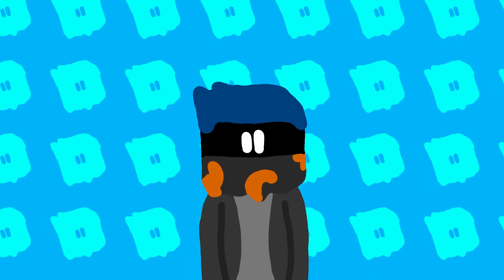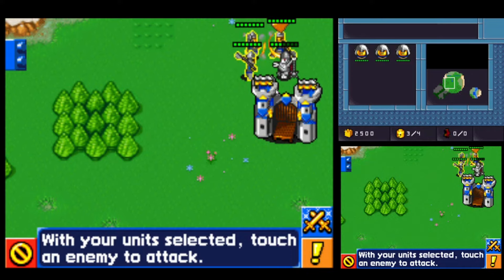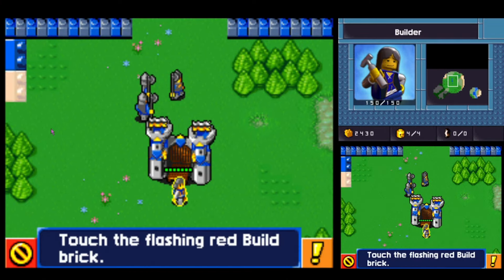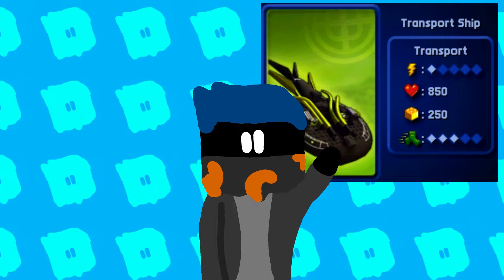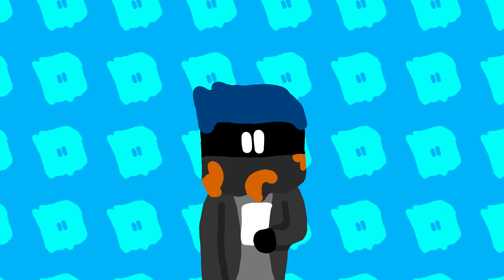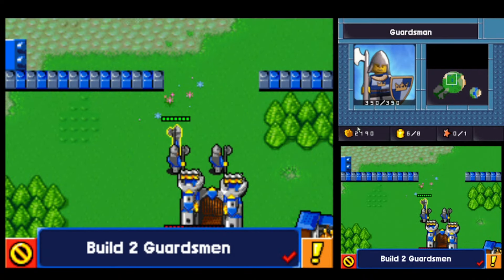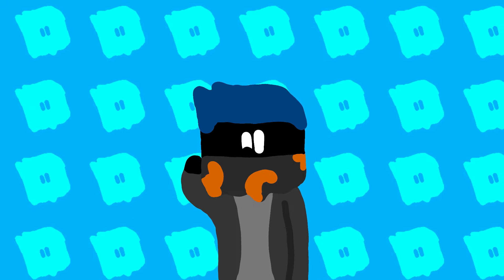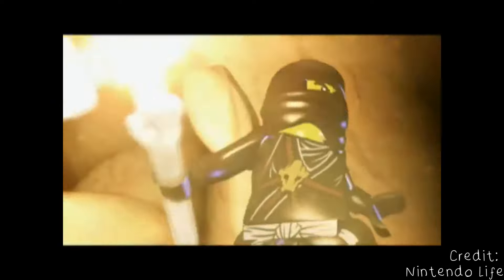The Best RTS Game? - Lego Battles; AKA My Childhood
hello there! today i'm raving on about one of my favourite games - Lego Battles - a little-known real-time strategy game made for the Nintendo DS!

My Gear:
Stadium USBKIT Microphone
Redragon Karura 2 K502 Keyboard
NVIDIA GeForce GT 1030 Graphics Card
HP EliteDesk, 8GB RAM
Intel Core i5 vPro Processor
PICTEK RGB Wired Gaming Mouse

This video was edited using Filmora 11.